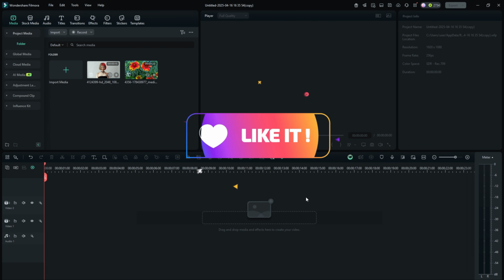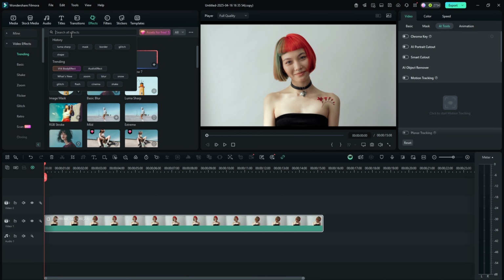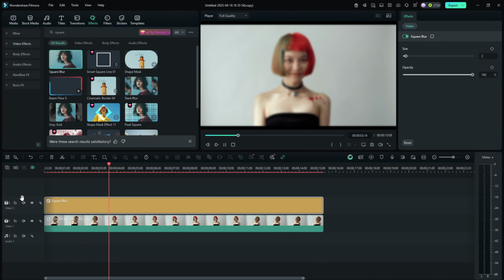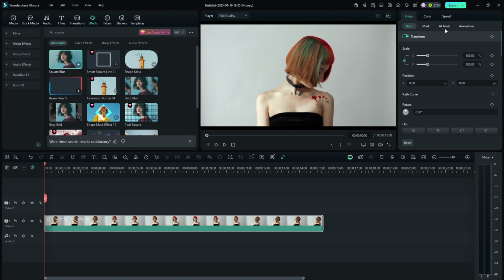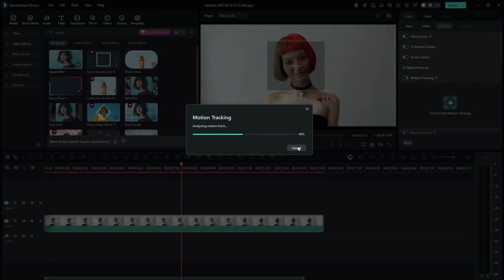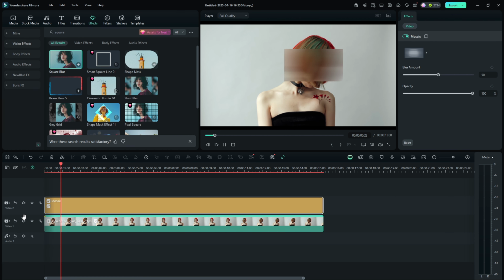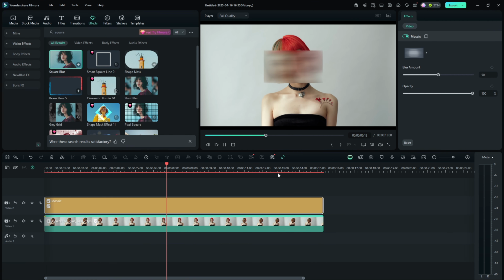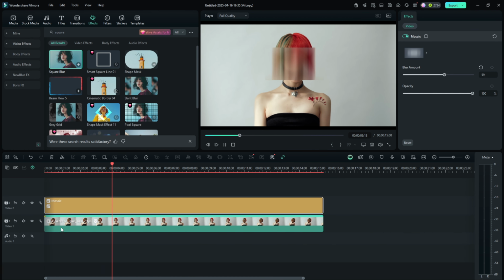How To Blur in Filmora | How to Blur Face in Filmora | WonderShare Filmora Tutorial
Title: How To Blur in Filmora | Filmora Motion Blur | Wondershare Filmora Tutorial

Description:
In this tutorial, learn how to add blur effects in Filmora, including motion blur and background blur. Whether you're censoring sensitive content or adding creative effects, this video will walk you through the process easily and effectively.

🔹 Topics Covered:
✔️ How to blur a specific part of your video
✔️ Adding motion blur in Filmora
✔️ Using mosaic and background blur creatively